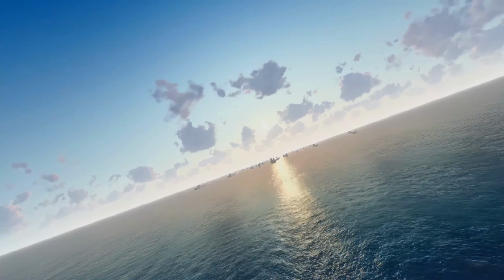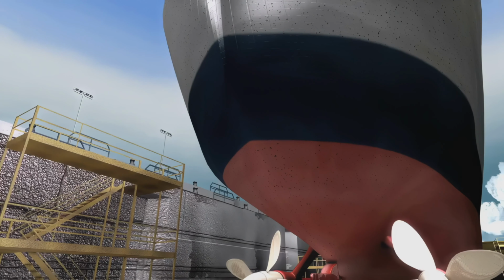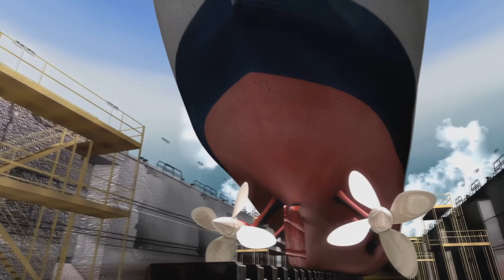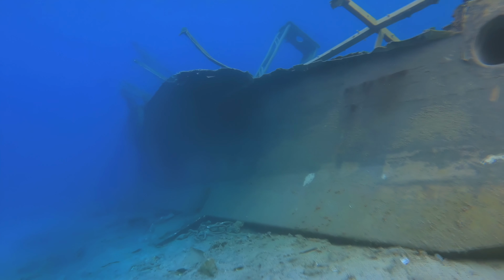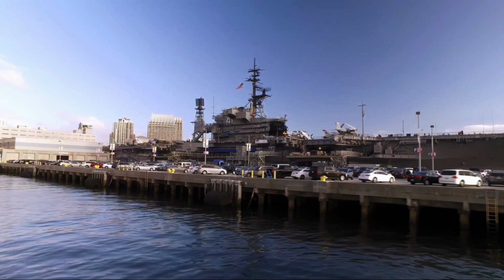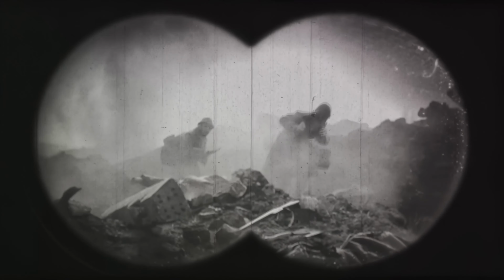The Spectrum of Naval Engagement in the Pacific in WWII 2 Doolittle Raid